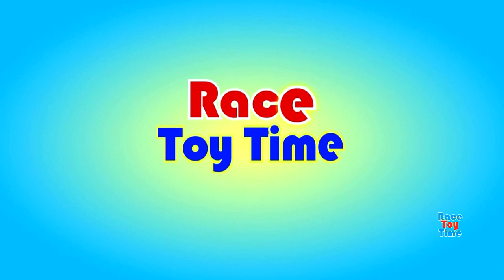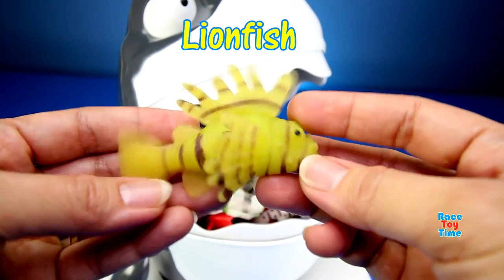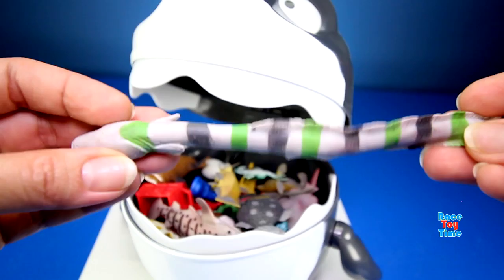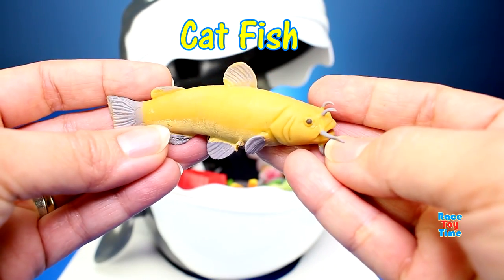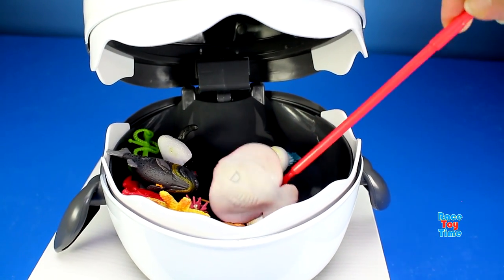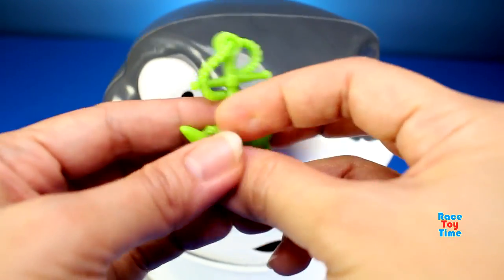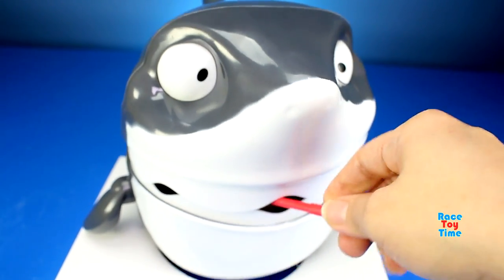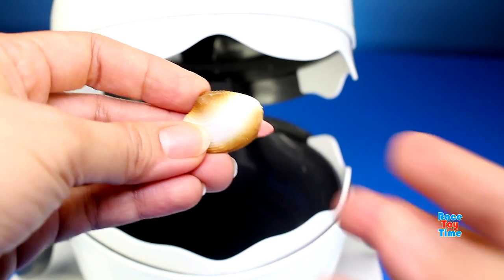Wild Animal Educational Toys Collection LEARNING SEA ANIMALS Names Videos For Kids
Hi kids, racetoytime here. Today we are going to show and learn some sea animals names. This is a fun and educational video where this will teach young kids, toddlers, preschool some amazing sea creatures animals, crab, seahorse, squid, sharks, stingray, dolphin, walrus, sea lion, lobster, etc.